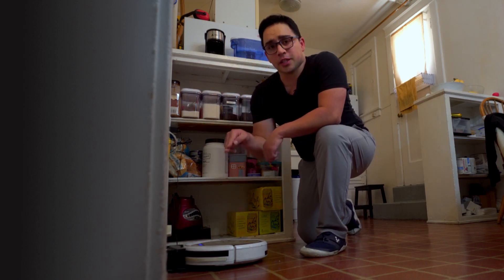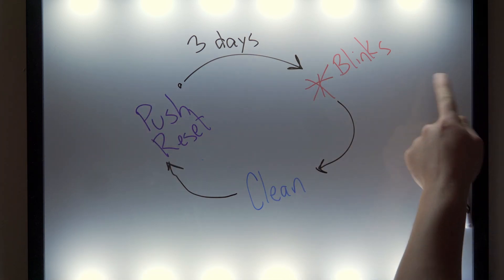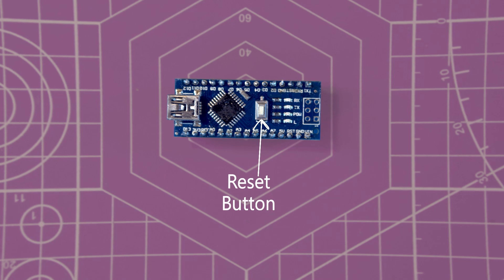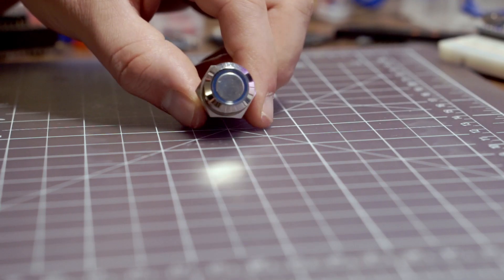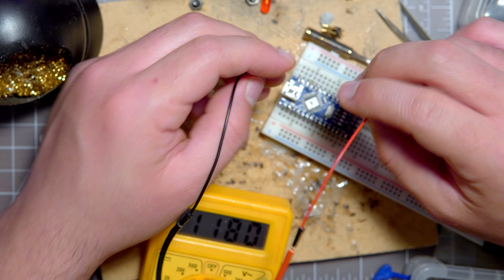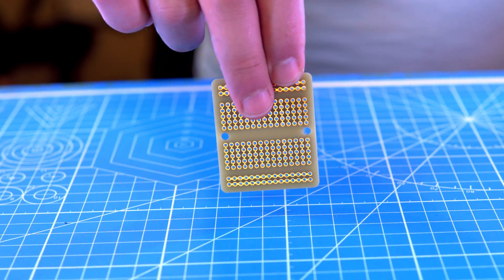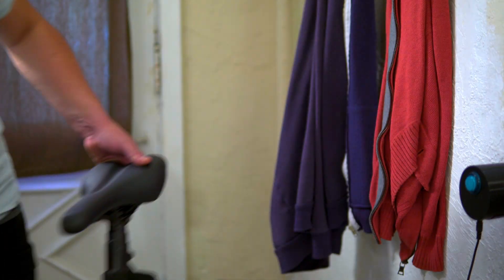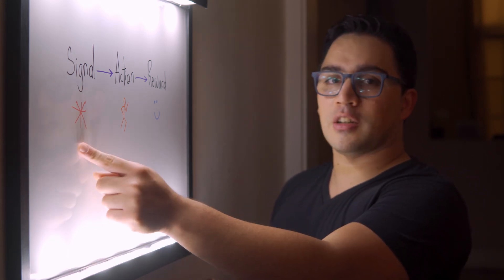Arduino Automation on myself: Sticking to a habit using technology (Great project for beginners)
If you're anything like me, there are several things you want to do consistently that you always forget. From exercising, to cleaning, I'm always forgetting.

In a similar idea to Simone Giertz's Every Day Calendar, I made a device based on an Arduino nano, and it has really helped me stick to those habits that I used to forget.

As I was working on this, I realized, that this is probably the simplest and easiest to do project that is still useful (my bare-essentials version was just adding a single line of code to the blink sample that comes with the Arduino IDE).

Books about habits:
-Atomic Habits by James Clear (probably the most actionable of the bunch)
-Switch by Chip and Dan Heath (a great read about what makes people change or stick to certain behaviors, not as actionable, but really interesting)
-The Power of Habit by Charles Duhigg (a lot of theory about how habits work and some actionable content. It is interesting, but I would start with Atomic Habits before moving to this one)
-The Now Habit by Neil Flore (it's interesting, but my least favorite among these. It's strategies to overcome procrastination, but again, I'd start with Atomic Habits and Switch).

So I made a device based on an Arduino nano, and it has really helped me stick to those habits that I used to forget.